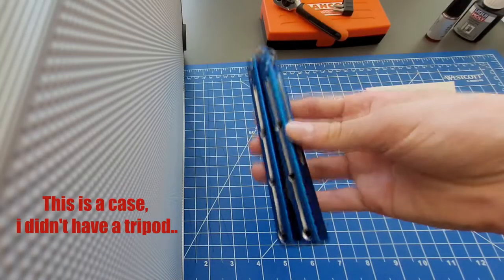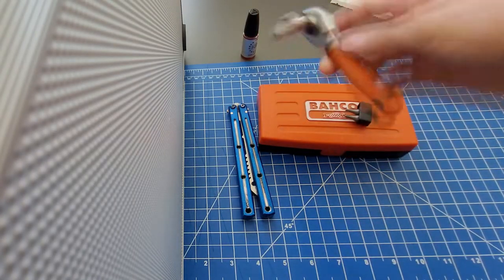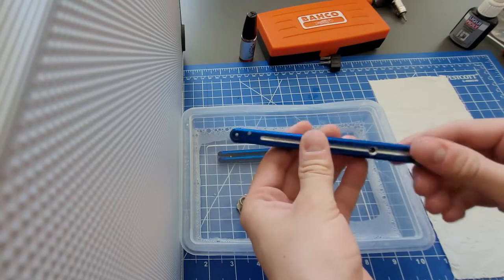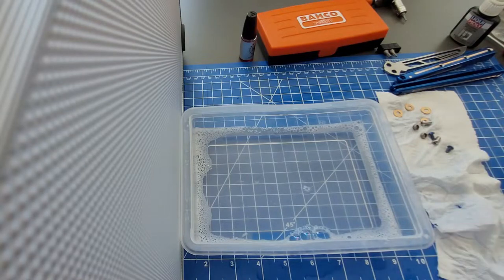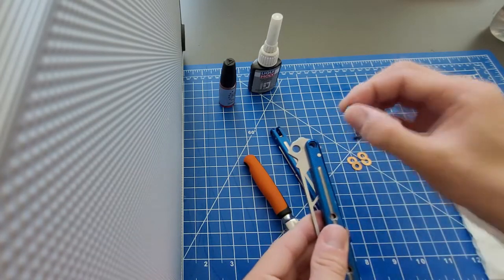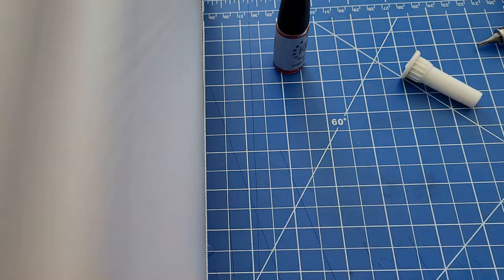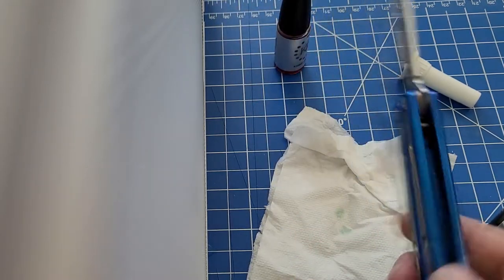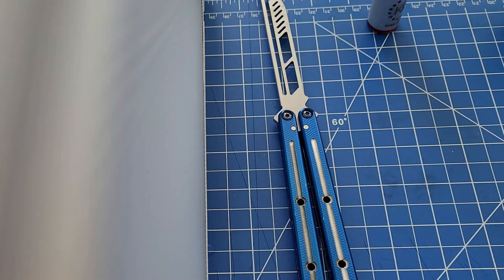How I clean my Krake Raken.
This cleaning video was mainly about removing dust and dirt.